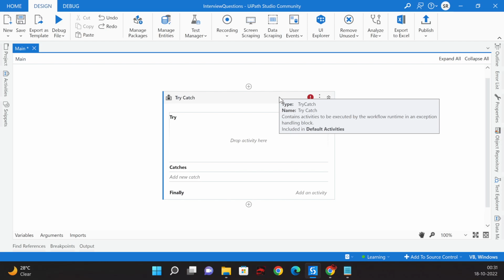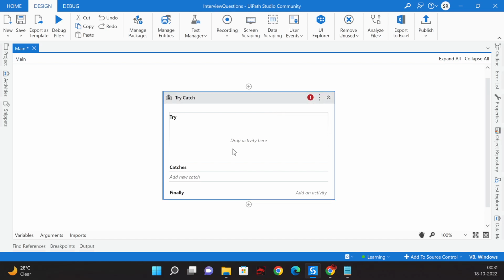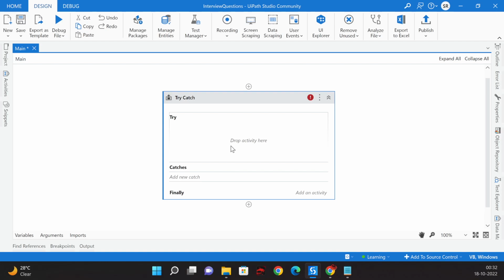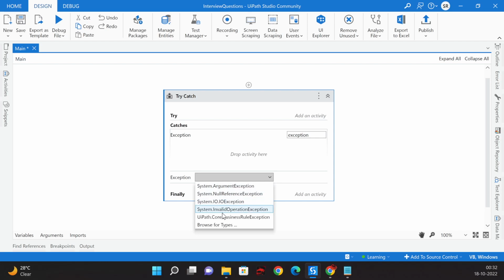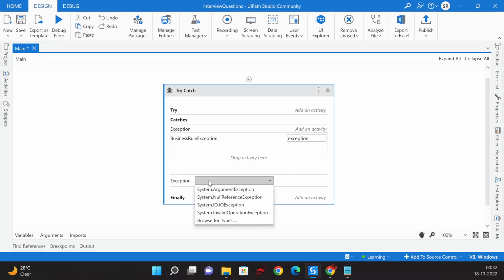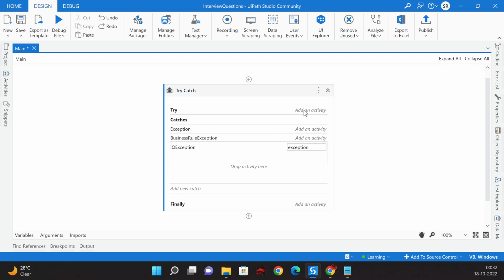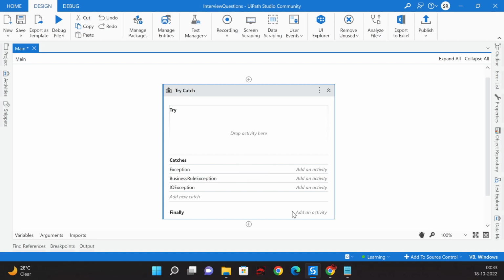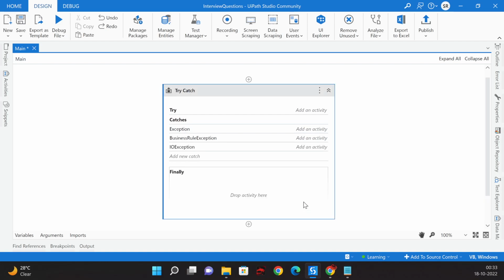How to handle Exceptions in UiPath - English || Try Catch Activity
will be handling exceptions with the help of try catch activity.

here we will be having one try block and one finally block
and minimum one catch block need to be there and max we can define any number of catch blocks

based on exception type in try block it will go to most suitable catch block if we have more than one catch block.

if no catch block is matching with the exception then it will go to system exception catch block.

Irrespective exception occured or not in try block finally block will be executed.
if any exception occured in try block then only matched catch block will be executed.

If any exception occured in catch Block then finally block will not be executed.